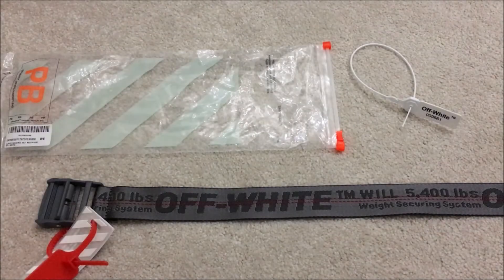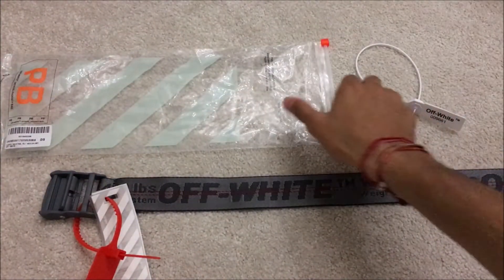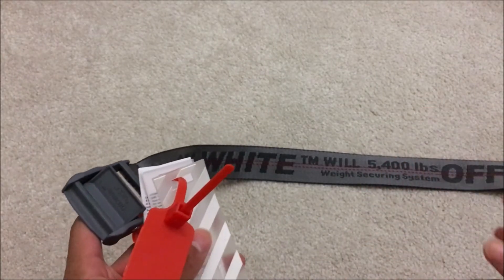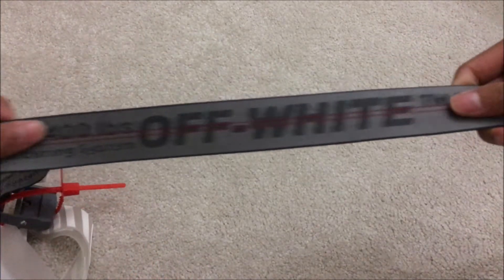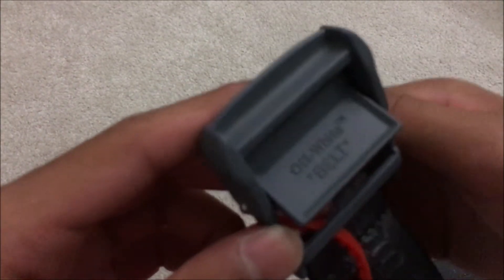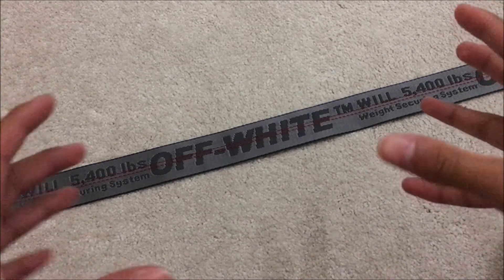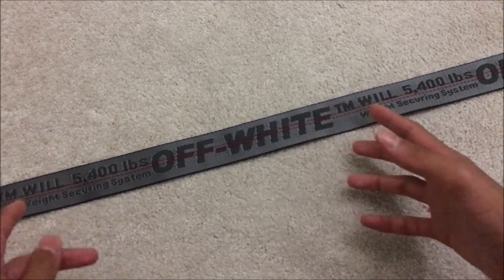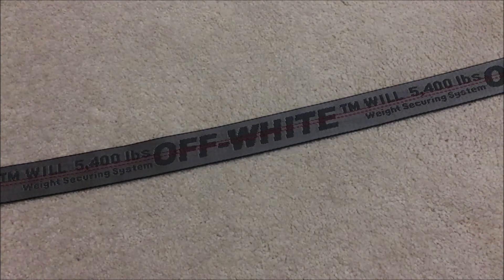Off-White Industrial Belt - Review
Review of the Off-White classic industrial belt in grey. Thanks.